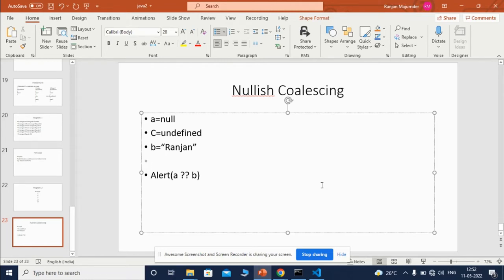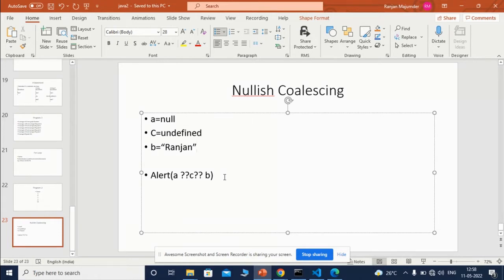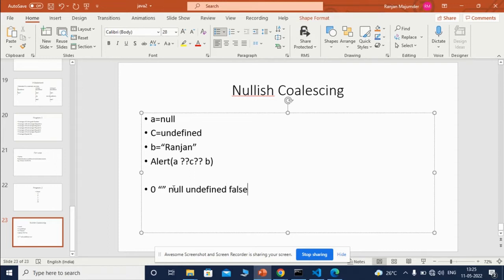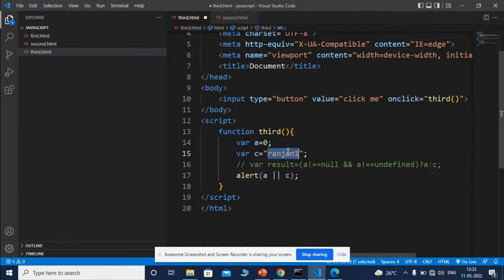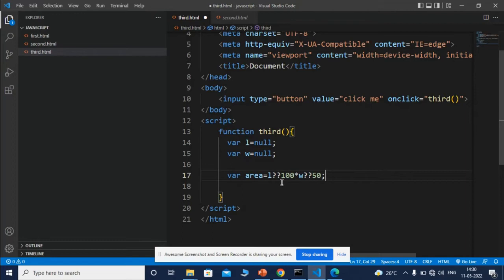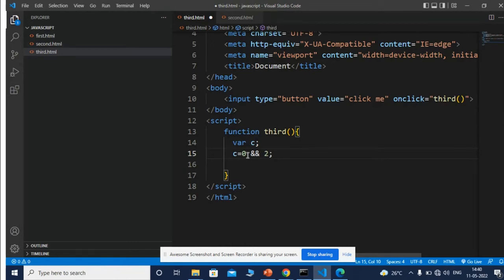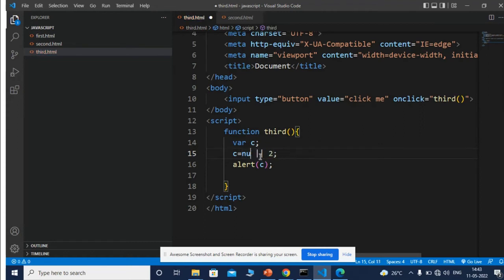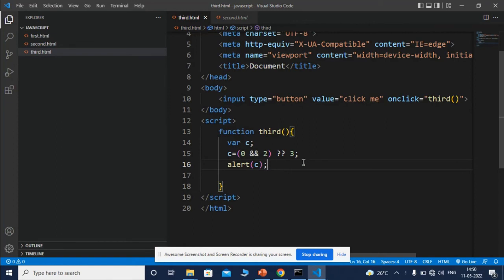Javascript-Part IX | Nullish Coalescing | Difference between Logical OR, AND with Nullish Coalescing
In this tutorial I completed

1) Defined Value
2) Truthy value and Falsy value
3) Nullish Coalescing Operator
4) Nullish Coalescing Operator precedence
5) Difference between Nullish Coalescing with Logical OR and Logical AND Operator

This operator is newly added into javascript. The functionality of this operator is awesome.